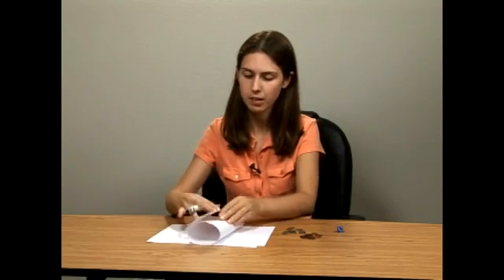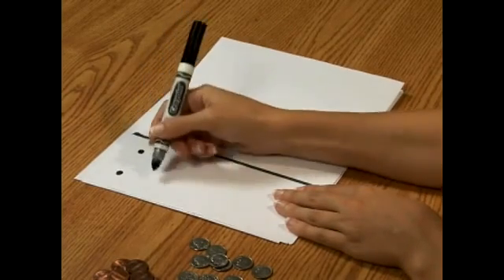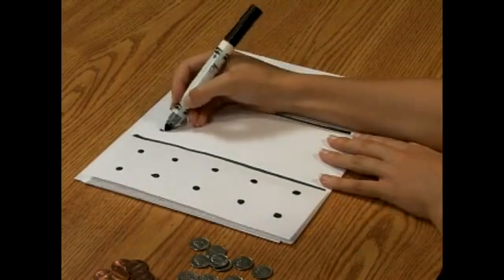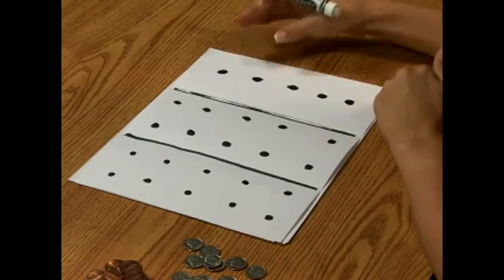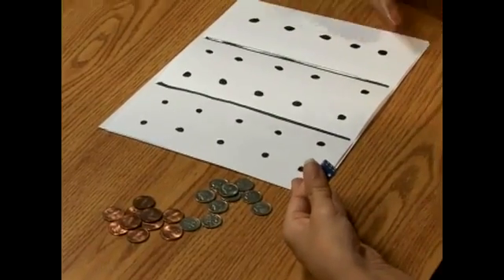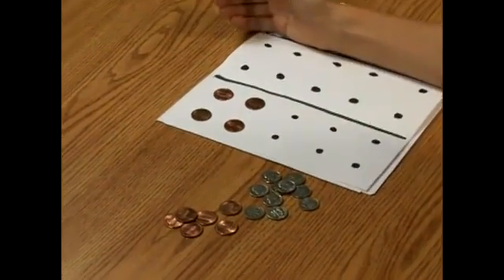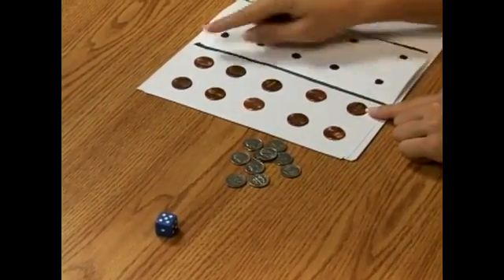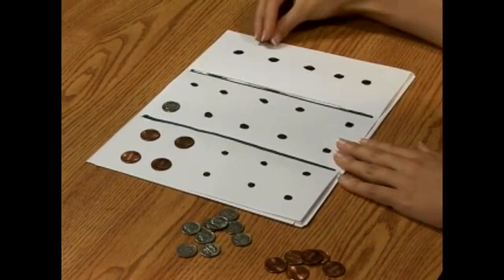How to Play The Money Game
How to Play The Money Game. Part of the series: Math Games For Kids. Learn how to play and teach this great game for practicing money values with expert teaching tips in this free online kids math games video clip.